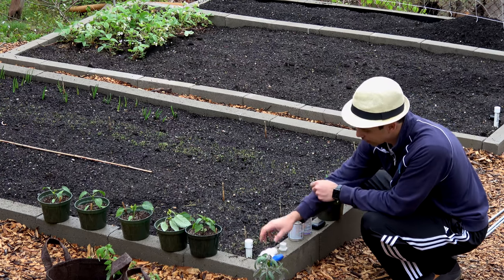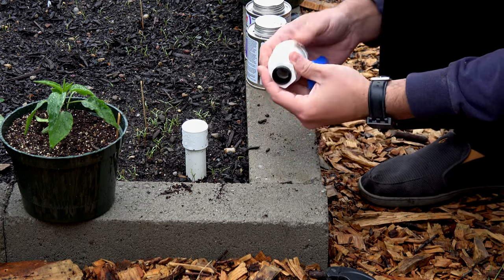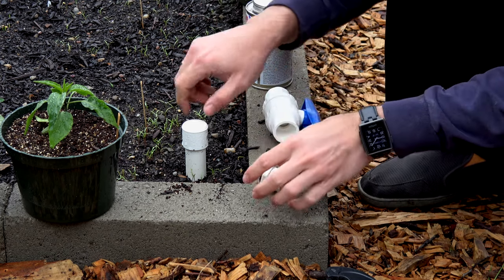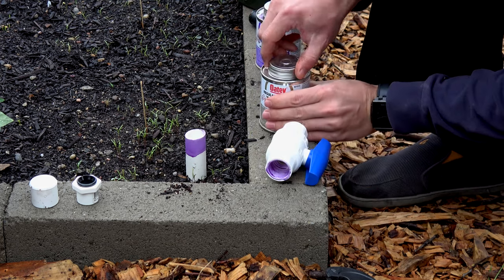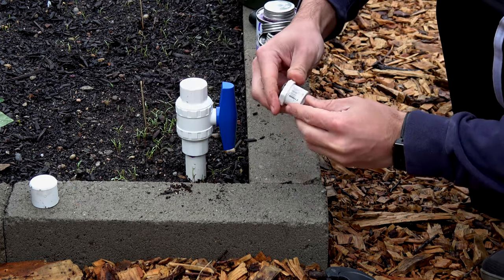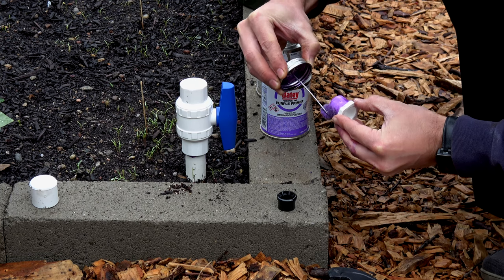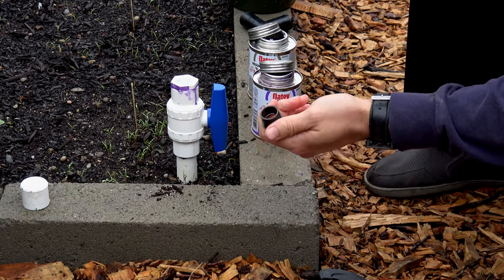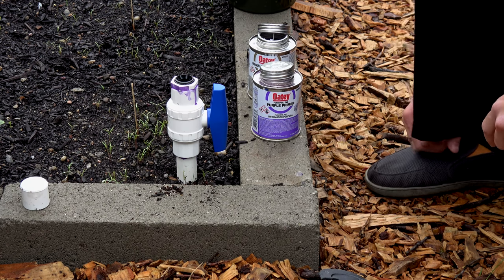3/4" PVC To 1/2" Drip Tubing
I ran 3/4" PVC underground to my raised beds and this is how I connected it to regular 1/2" Drip Tubing.